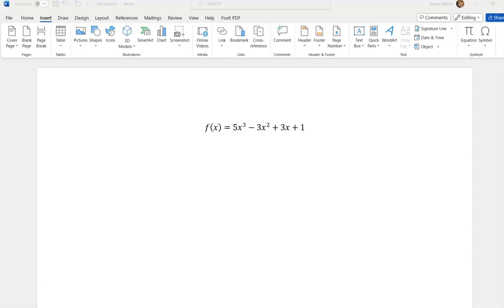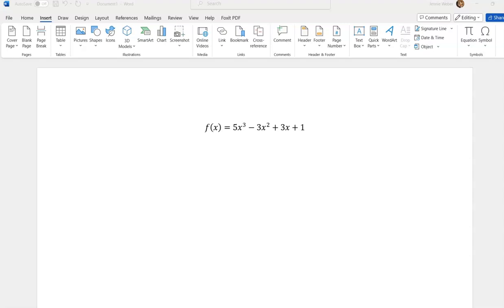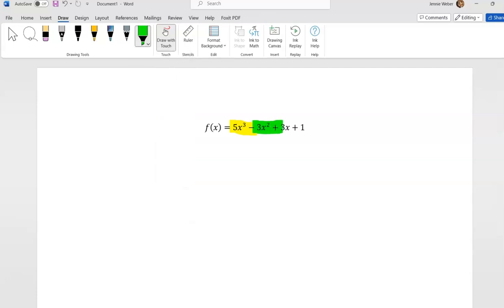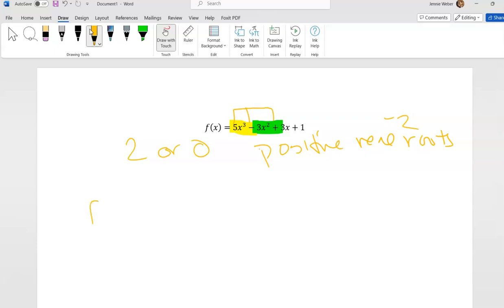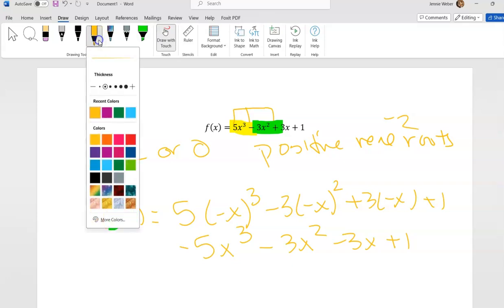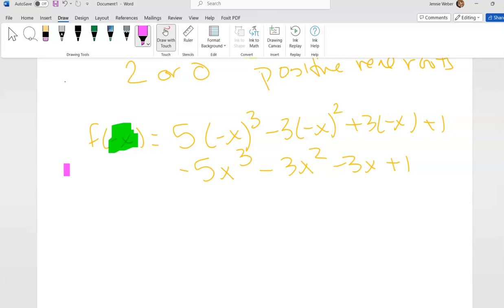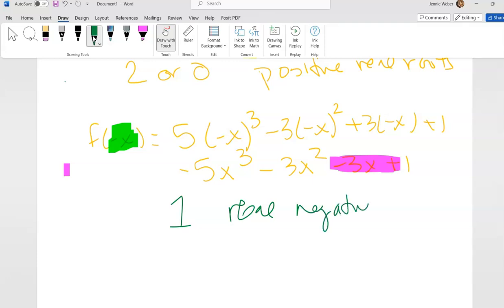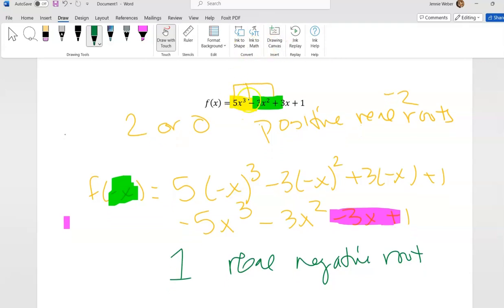3.4 - Descartes [MATH 151]